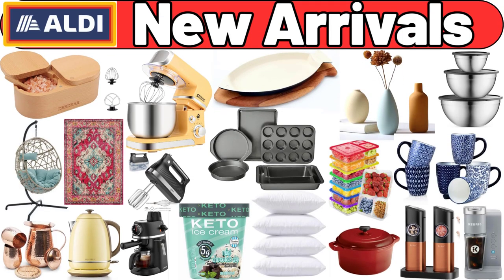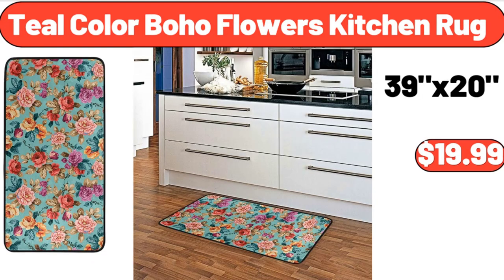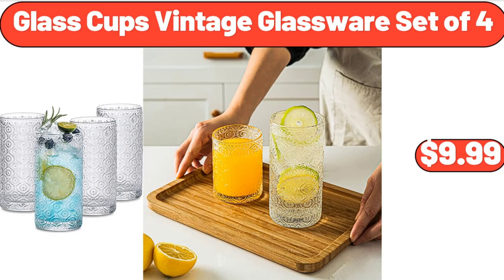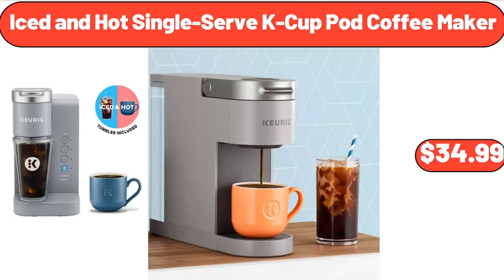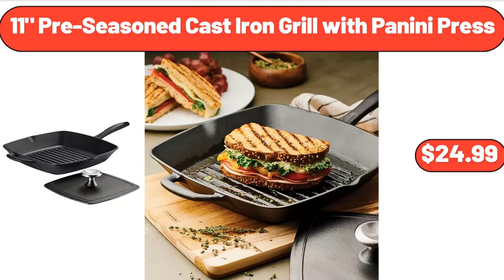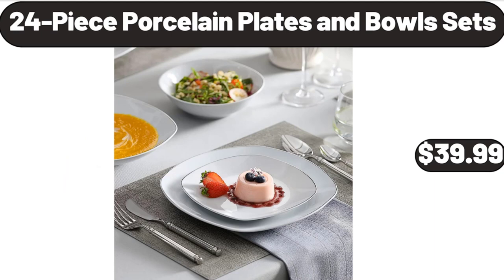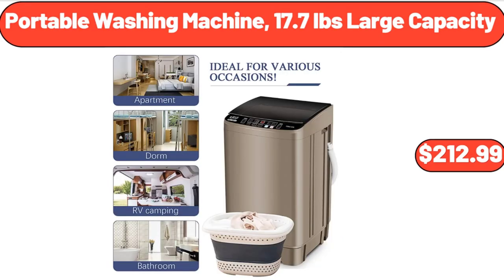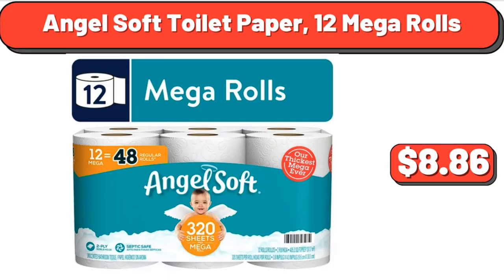ALDI ✨ New Arrivals 8|6|2023 ✨ Save Money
Hello everyone, let's take a look together at the discounted products at aldı market, Wooden Salt Box, $7.99. Ceramic Vase Set of 3, $9.99. Enameled Cast Iron, Fish Shaped Skillet with, Wooden Service Platter, $28.99. Piece Nonstick, Carbon Steel Oven Bakeware Baking Set, $22.99, Please don't forget to like the video, really appreciate for everything. Stand Mixer,3.2Qt, $46.98. 5 Tier Fruit Vegetable Basket for Kitchen, $28.99. 7-Pack Snack Containers, $8.95. Coffee Mugs set of 4, $12.99. Bauhn Wireless Charging Clock, $14.99. Ice Cube Trays for Freezer, $12.99. Dish Drying Rack, $18.99. Round Giraffe Canvas Laundry Hamper, and Toy Bin, Set of 2, $23.99. Enameled Cast Iron, 6.5 Quart Round Dutch Oven, $49.99. Traditional Rose Area Rug, $18.99, Please don't forget to subscribe to my channel, Thank you very much for everything. Porcelain Coffee Mugs Set, Pack of 6, $26.99. 5 Piece Kitchen Dining Table and Chair Set, $164.99. Electric Salt and Pepper Grinder Set, $12.99. Full Automatic Washing Machine, $249.99. Reversible Beach Towel White, $6.99. Hot Italian Sausage Links, 19 oz, $4.09. Teal Color Boho, Flowers Kitchen Rug, $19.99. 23 Piece Knife and Kitchen Tool Set, $19.99. Outdoor Wicker Hanging Basket, Swing Chair, $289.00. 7 pieces Metal Mixing Bowl for Kitchen, $23.99. Glass Meal Prep Containers, 2 Compartments, $4.99. Muscle Massage Gun, $16.99. Stainless Steel Electric Tea Kettle, $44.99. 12-Compartment Garment Shoe Rack wood, $32.99. Round Coffee Table, $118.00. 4 Pieces Natural Acacia Wooden Bowls, $11.99. Wood Beer Barrel Dispenser 5 Liters, $38.75. Round Accent, Storage Ottoman with Reversible Tray Lid, $65.99. Mid-Century Modern, Sofa with Armrest Pockets, $265.00. Stainless Steel Thermal Coffee, Carafe Dispenser, $16.99. Brown Wood Planter Box, $74.99. Picnic Table, $119.99. Organic Cotton, 10 Inches Spring, Foam Hybrid Mattress, $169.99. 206 Pieces Sewing Kits for Adults, $21.99. 5-Speed​ Electric Hand Mixer, $24.99. Season's Choice Frozen Strawberries, $3.29. Glass Cups Vintage Glassware Set of 4, $9.99. Hybrid of Comfort Foam, and Pocket Spring Mattress, $139.99. Lasagna Pan, $13.99. Stainless Steel 20 Piece Flatware Set, $22.99. Red Onions, 2 lb, $2.45. Fresh Ground Beef Chub, $9.95. Premium Ice Cream Cake, 32 oz, $12.49. 2 Tier Bamboo Lazy Susan Organizer, for Kitchen, $14.99. Mixing Bowls with Lids Set, $13.99. Folding TV Tray Table Natural, $10.98. Cupcake Stand Set of 3, $14.99. Stainless Steel 12 Cup Drip Coffee Maker, $59.99. Acacia Wooden Salad Bowl Sets, $8.99. Mixing Bowls with Airtight Lids Set, 3 piece, $9.99. Adventuridge 6-Person Tent, $59.99. Summer Waves 12' x 30 Active Frame Pool, $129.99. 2 Slice Toaster Extra-Wide, Slots Yellow Toaster, $24.99. Multicolor Floral Coir Outdoor Doormat, $11.99. Sundae Shoppe Vanilla or Mint Mini Ice Cream, Cookie Sandwiches, $4.45. Juniors' Check Bucket Hat and Sarong Set, 2-Piece, $14.98. Espresso Machine, $45.99. Butter Dish with Bamboo Lid and Knife, $18.99. Iced and Hot Single-Serve K-Cup, Pod Coffee Maker, $34.99. Juice Containers with, Airtight Lids for Fridge, 3 Pack, $11.99. Round Cake Carrier, $12.99. Large Serving Bowls 9.6 Inch, $26.98. Wooden Pizza Paddle Cheese Serving, $4.99. Wood and Rattan, 2-Drawer End Table, $48.99. 8 piece Acrylic Plastic Tumblers Drinking Glasses, $18.99. Seasoned Turkey Burgers, 6 count, $8.99. Kitchen Drawer Organizer, $8.99. Kiwi, 2 lb, $4.25. Simply Nature Gluten Free Granola, $3.55. Strawberries 1-lb, $1.89. 6-Tier Open Shelf Storage Organizer, $62.99. Floral Medley 3-Piece Serving Platters, $14.98. 6-Piece Round Ceramic Nesting Bowls, $12.98. Mini Ice Cream Bars Variety Pack, 8 count, $4.95. Dough Rolling Pin, Snowflake Pattern Rolling Pin, $13.85. German Style Sauerkraut, 24oz, $1.45. Sundae Shoppe Light Ice Cream 48 oz, $2.99. 14 Nonstick Electric Family Size Skillet, $39.99. Acrylic Drink Dispenser, 2.5 Gallon, $23.65. Spray Kitchen Faucet, $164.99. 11 Pre-Seasoned Cast Iron Grill with Panini Press, $24.99. Adjustable Stationary Exercise Bike, $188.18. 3 Tiered Basket Stand, $24.99. Tropicals Chinese Evergreen, Aglaonema House, Plant in 6-in Pot, $29.98. Air Purifier for Home Large Room, $119.99. Aluminum Caldero Stock Pot, 18.3 Quarts, $34.99. Light Sour Cream, 16 oz, $2.15.